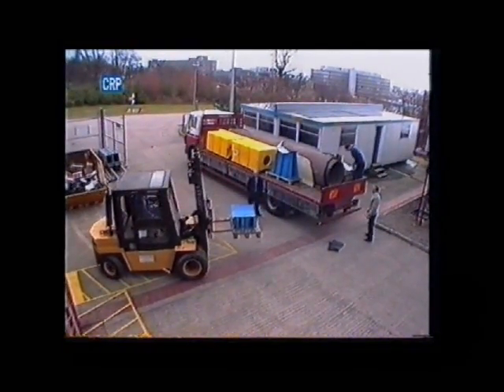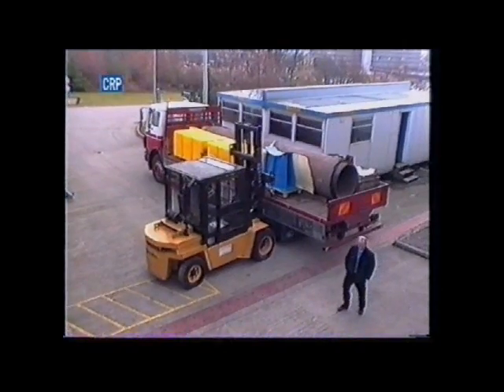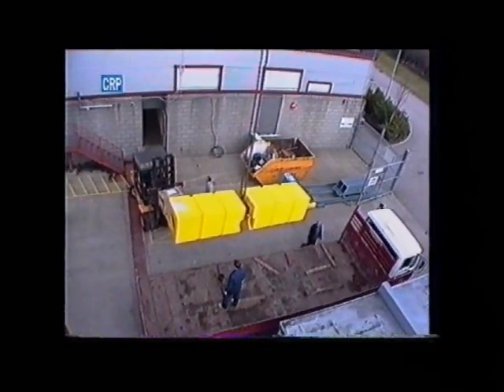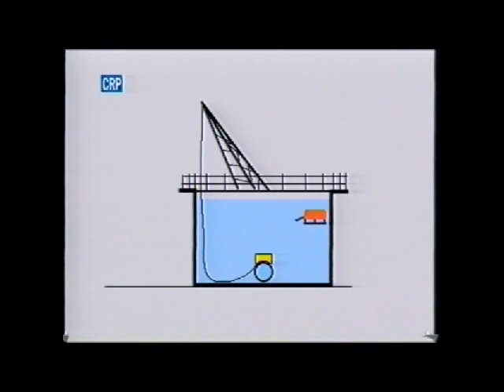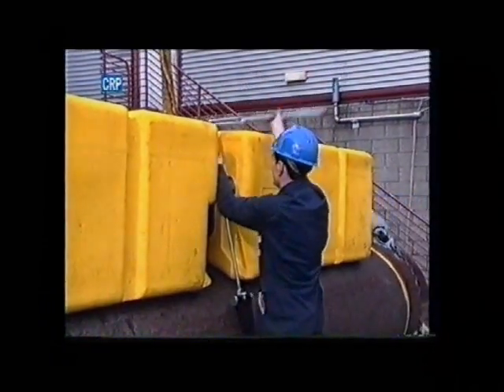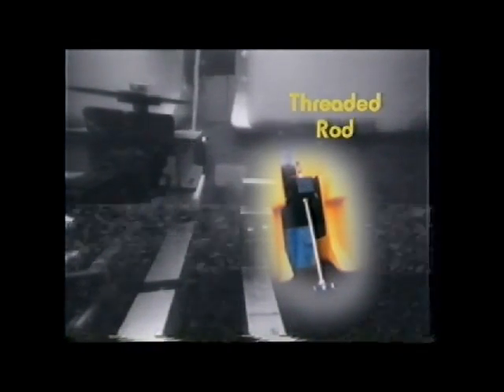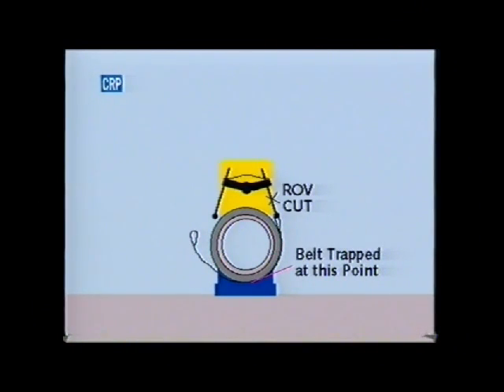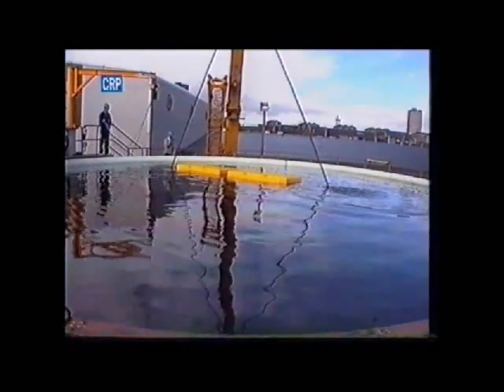Pipeline Buoyancy Modules -- Release Testing - National Hyperbaric Centre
Testing of Buoyancy module with release of ROV, using the National Hyperbaric Centre's unique testing and trails outdoor test tank.